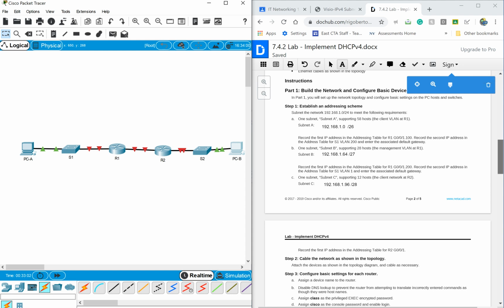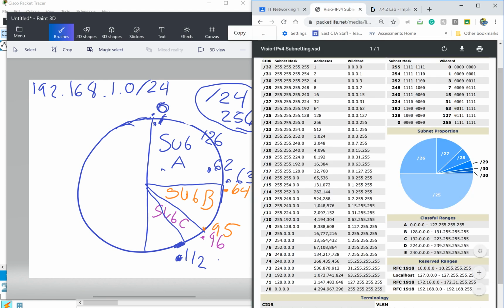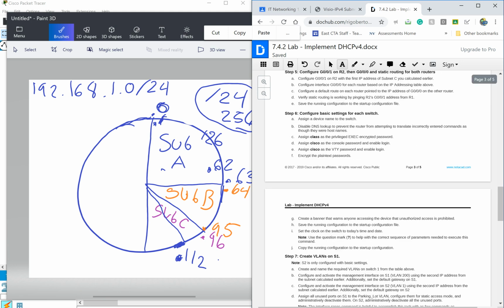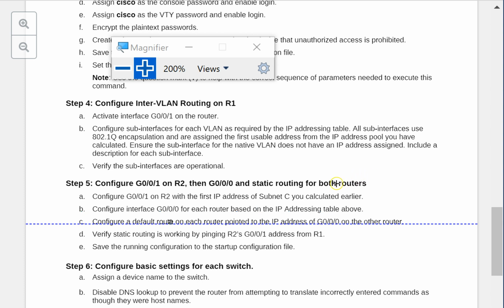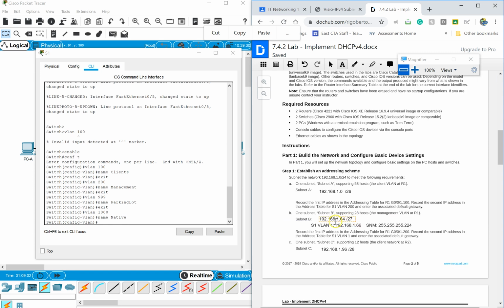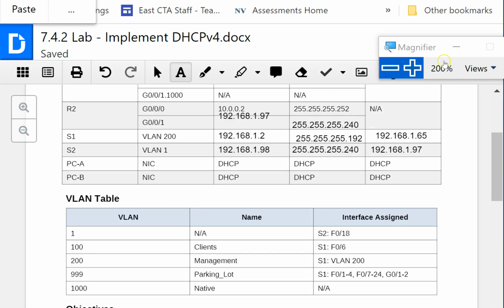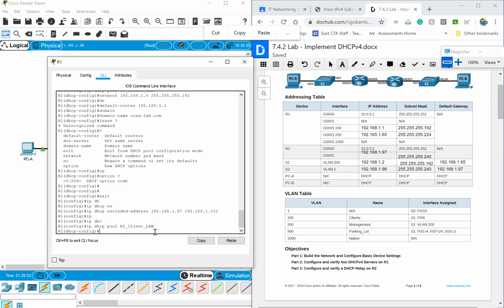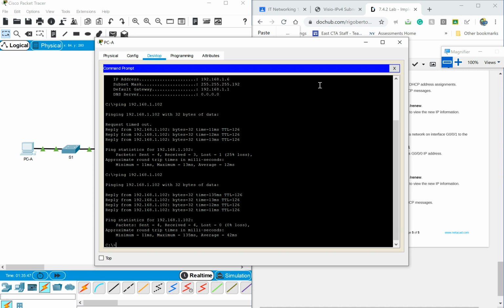RSWE LAB 7.4.2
CCNA RSWE Lab 7.4.2 Setting up DHCPv4.